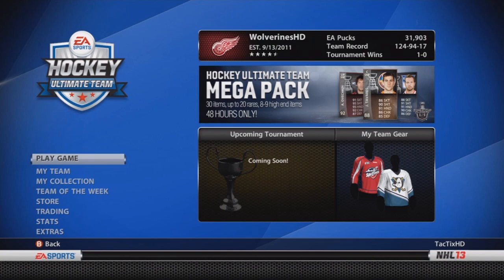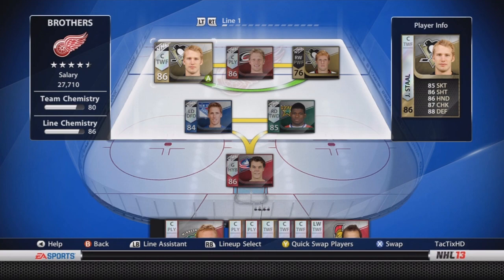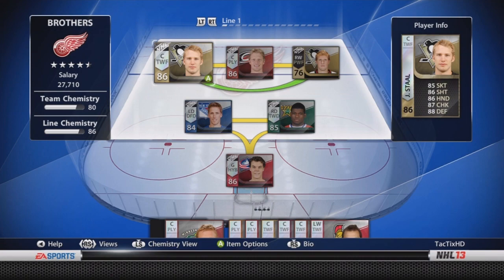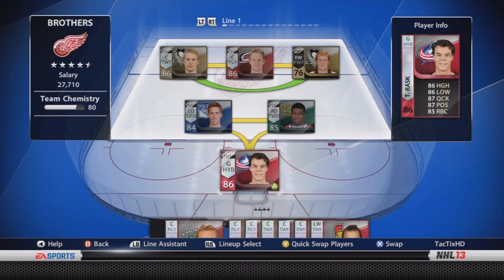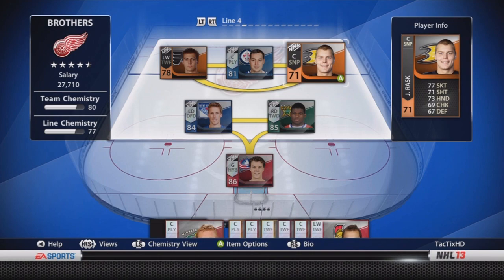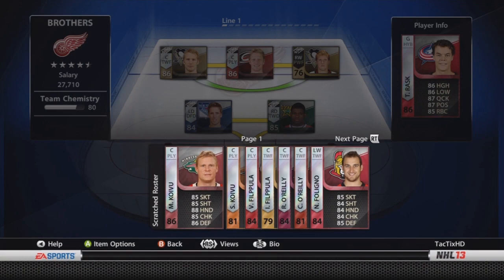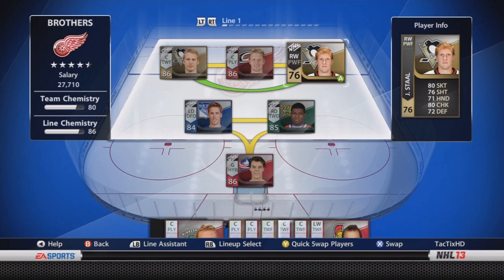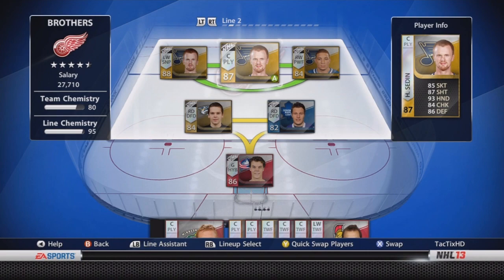NHL 13 HUT | Team Builder: Brothers Team ft. Staal Brothers | TacTixHD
Can we get 50 likes? I hope you guys enjoyed this NHL 13 HUT Team Builder Brothers Team featuring the Staal Brothers!